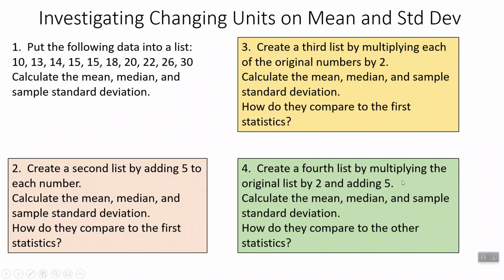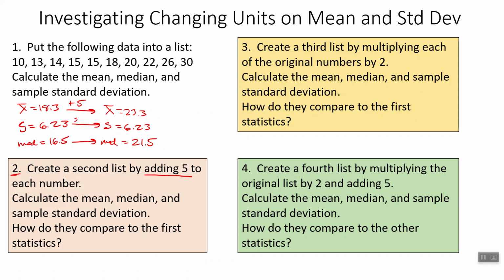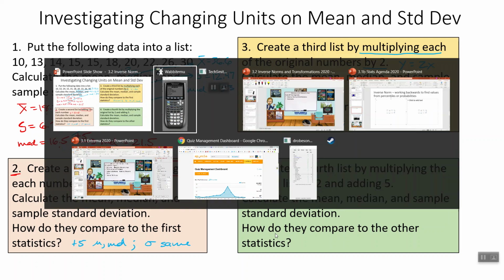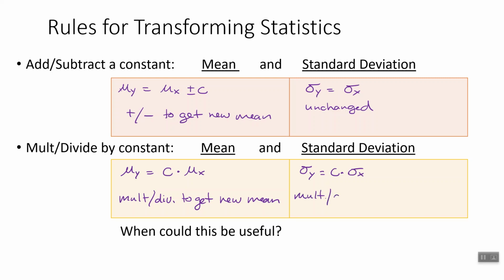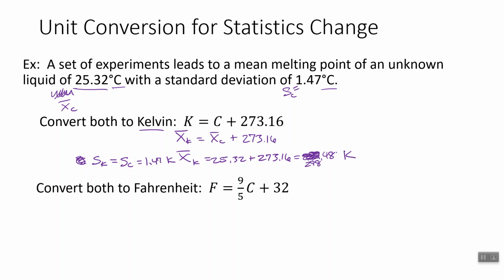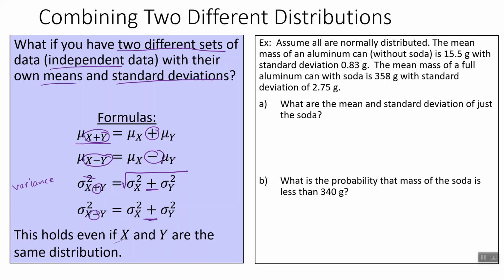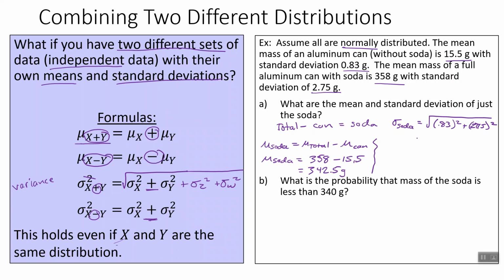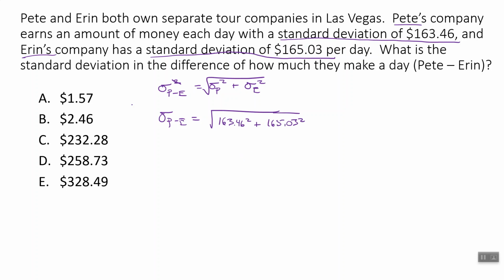3 2b Transforming Distributions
In this video, I go over how converting units change the mean and standard deviation of a distribution, and then I cover how to combine means and combine standard deviations to create a new distribution.